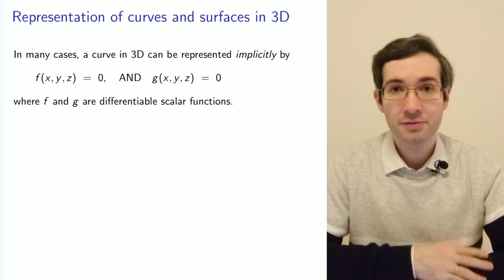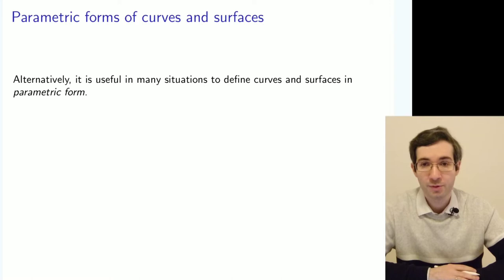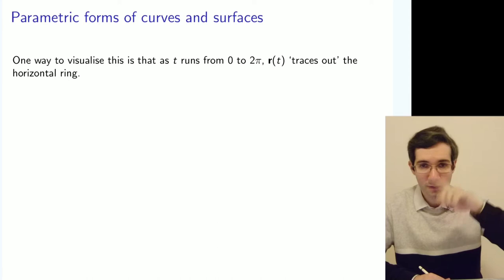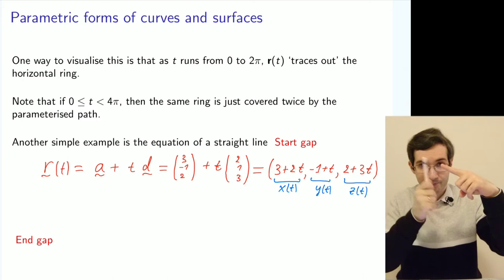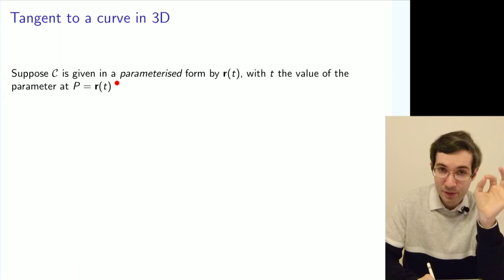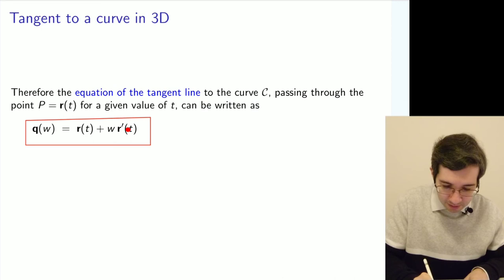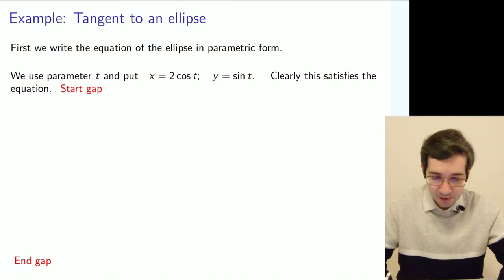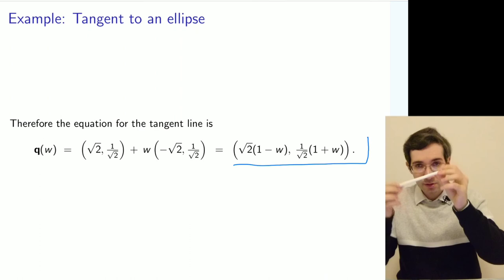2E1 VC-12: Curves in 3D